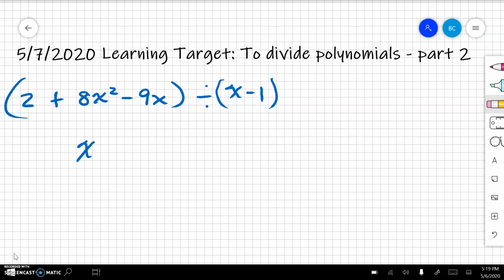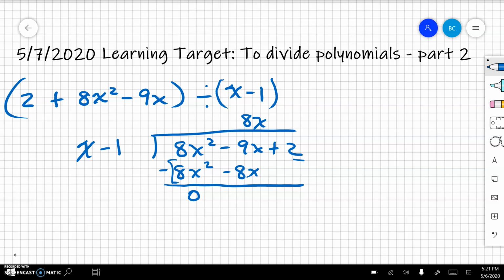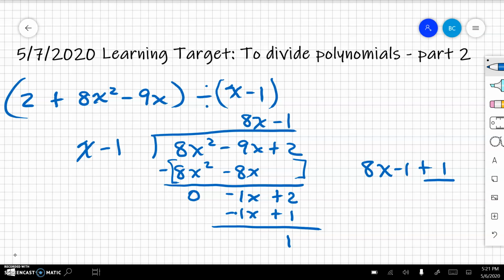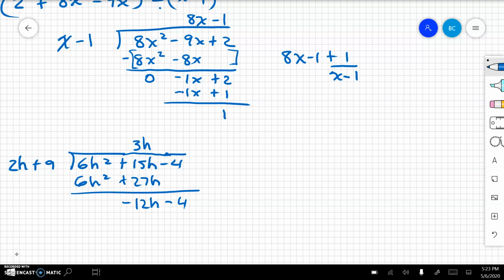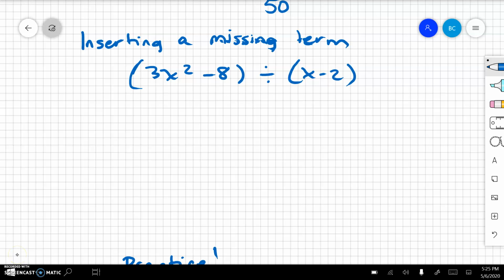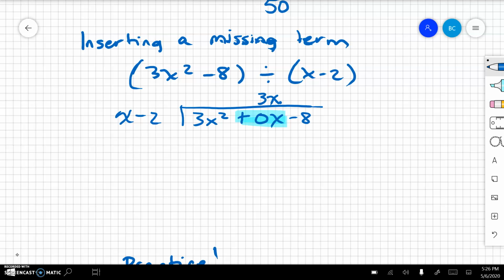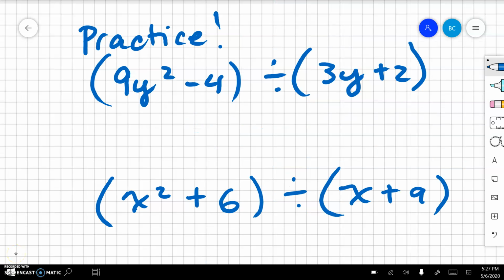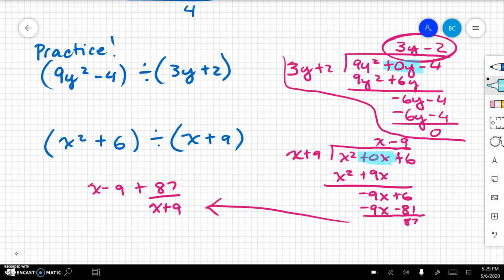Dividing Polynomials Part 2